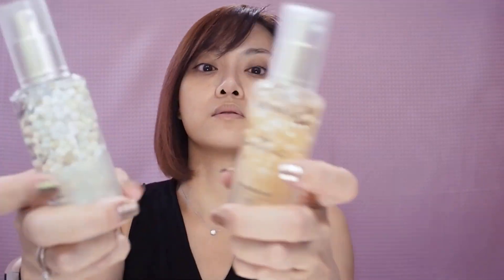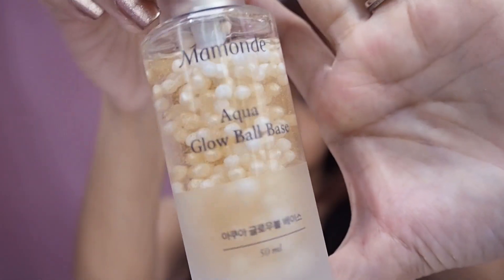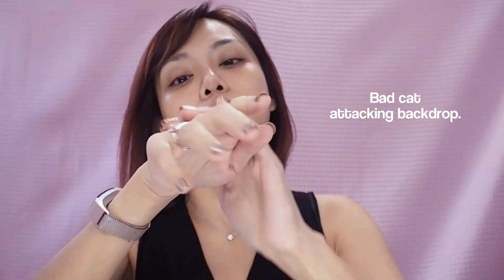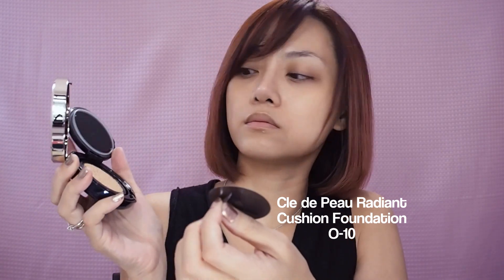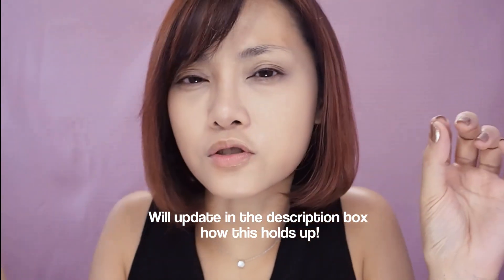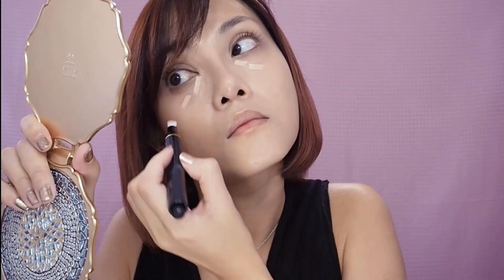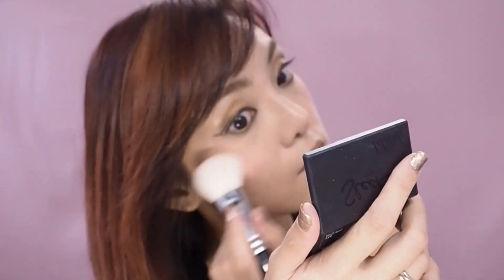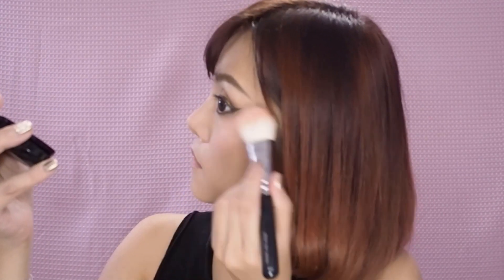Full Face First Impressions - New Makeup Products! (Mamonde, Hourglass, HERA, and Cle de Peau)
Get ready with me using mostly beauty products I've never tried before!
Did a simple warm gold and khaki cat eye with hot orange lips, featuring the brand new CledePeau Radiant Cushion Foundation and Radiant Corrector Pen.

[FOUNDATION UPDATE] The cushion actually lasted for 10 hours until I took it off. It oxidizes to a slightly deeper shade (if you are between shades get the lighter) but doesn't go drastically orange. Granted it had the help of a good primer and powder, but it did stay surprisingly nice-looking all day. It doesn't control oil, and areas I didn't powder felt a tiny bit tacky. Still wouldn't suggest this for oilier skins.

0:16 Mamonde Aqua Glow Ball Base 02 Gold
1:07 CledePeau's new Radiant CushionFoundation O-10 and
2:04 Radiant Corrector Pen Beige
2:56 TOOFACED Peach Perfect loose powder
3:28 HERA Brow Designing Powder Pen 02
4:59 Zoeva Screen Queen eye palette
6:17 SephoraCollection 12 Hr Contour Eye Pencil No. 11 Cookie Crunch
7:07 SephoraCollection Colorful Waterproof Eyeliner No. 12 Animal Instinct
8:22 Sleek Blush in Rose Gold
8:46 HERA Face Designing Highlighter
9:32 HERA Face Designing Bronzer - forgot to mention this actually worked surprisingly well despite looking like it was too light for contouring!
10:06 Hourglass CAUTION Extreme Lash mascara
11:58 Mamonde's new Highlight Lip Tint Matte No. 2 Flatter Me